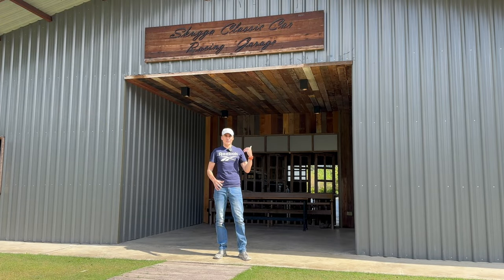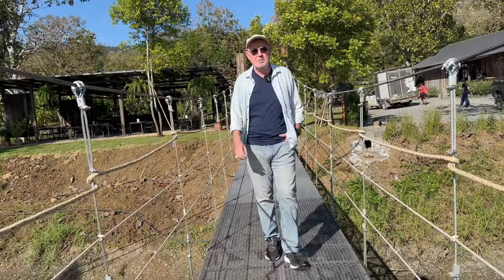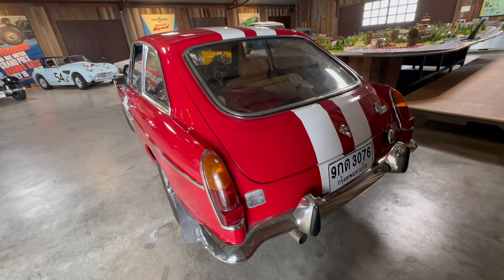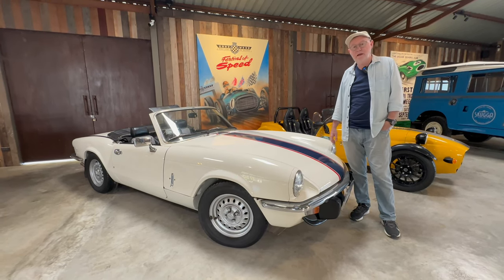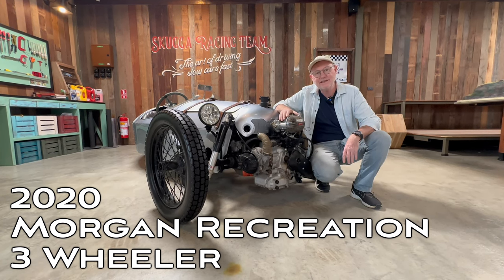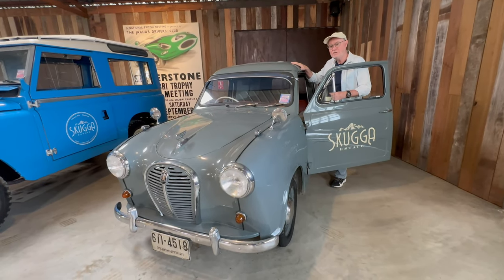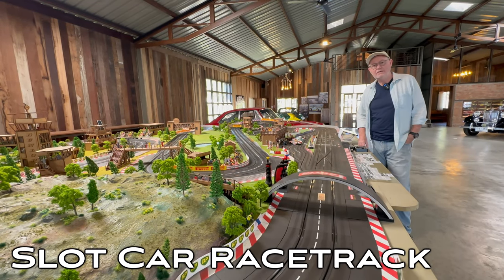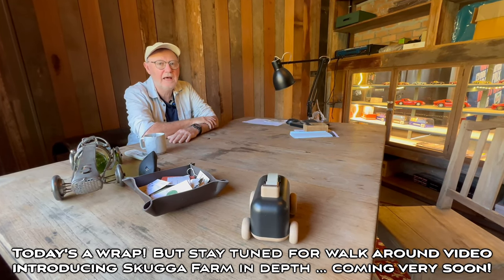British Classic Car Collection in Chiang Mai … My visit to Skugga Farm’s Museum is awesome!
I visit the collection of British classic cars housed in a museum at Skugga Farm in Chiang Mai’s Mae On district.

Beautifully presented cars in a scenic location, my video introduces the collection and each car with the input of the owner, Anthony McDonald.

The cars on display the day I visited (although the collection rotates) comprised of an MGB, MG GT6, Austin Healey Sprite “Frogeye”, early Land Rover SWB, Austin A35 Countryman, Westfield Classic, MG TD and Triumph Spitfire 1500. There was also a Royal Enfield bike in classic style with custom sidecar as well as lots of posters, memorabilia, pictures, scale models and photos and even a huge slot car racetrack.